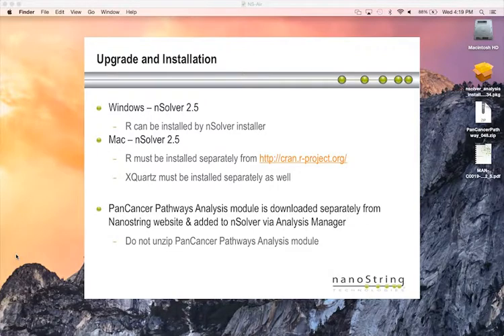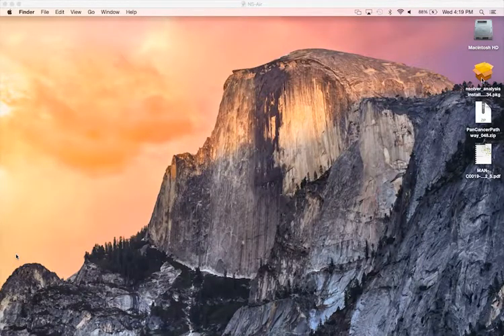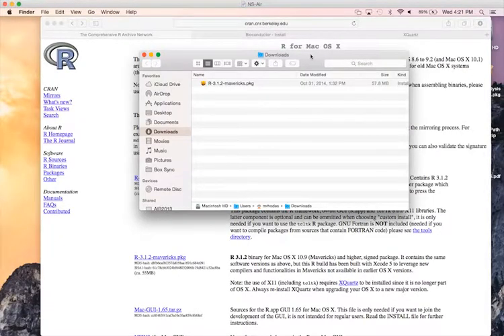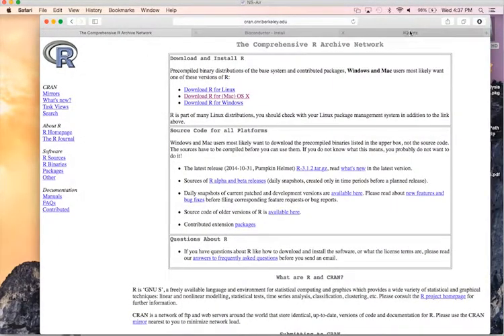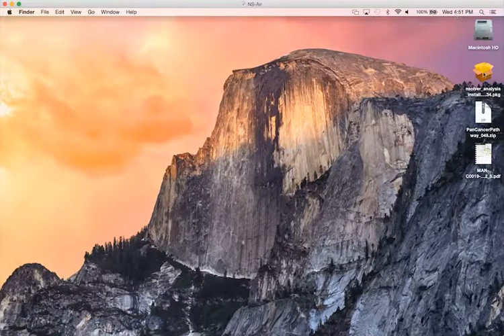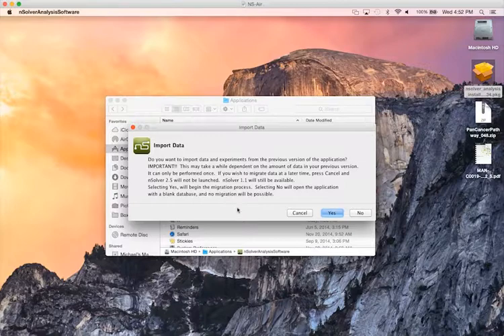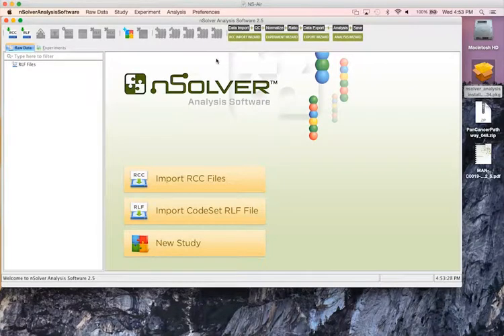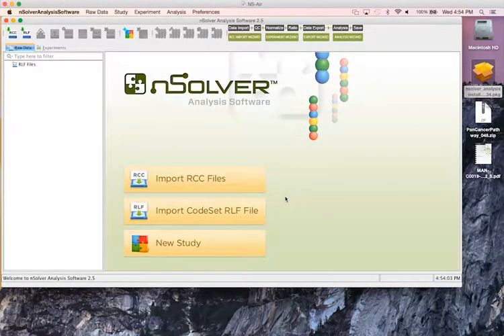nSolver 2 5 installation mac